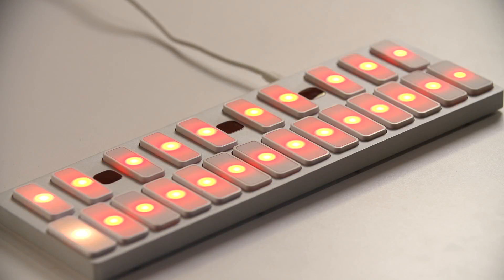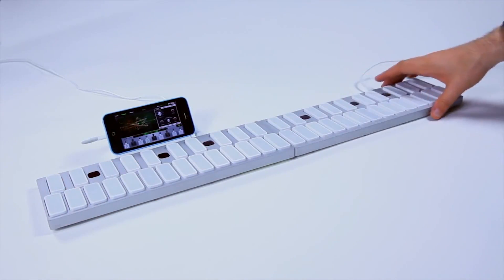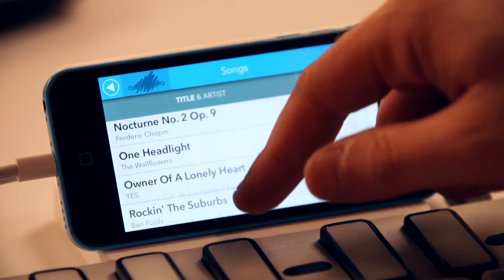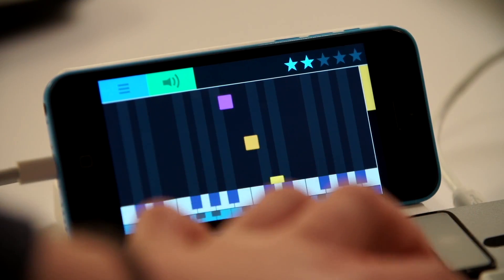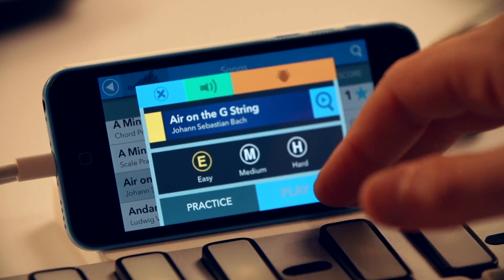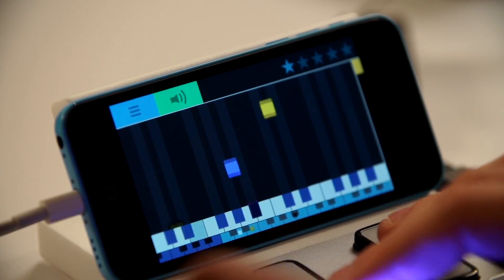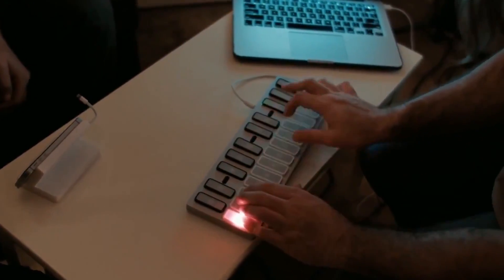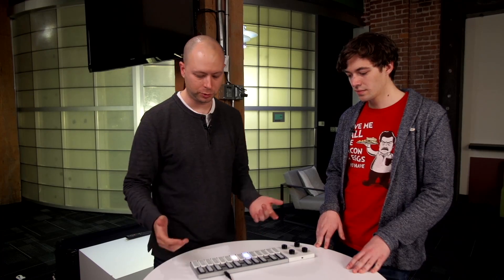Keys Midi Controler Teaches With LEDs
Those looking to learn the piano have a new option in the form of Keys, a smart keyboard you can connect to your phone to pick up new songs or to your computer to make your own. Keys offers 24 keys in an aluminum body about the size of a 13-inch laptop.

Connecting the keyboard to your iPhone lets you use the Keys app, which teaches you to play with an interface resembling Guitar Hero or Rock Band. Kyle Russell takes a look at Keys the Keyboard and midi controller that anyone can play.